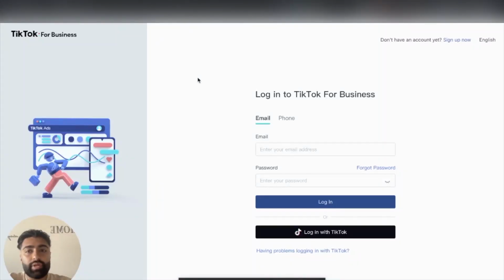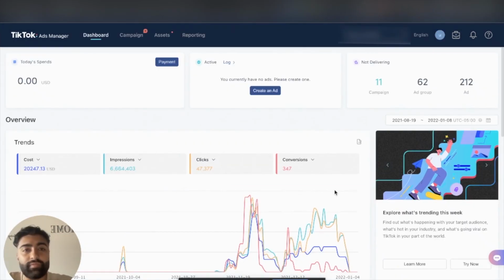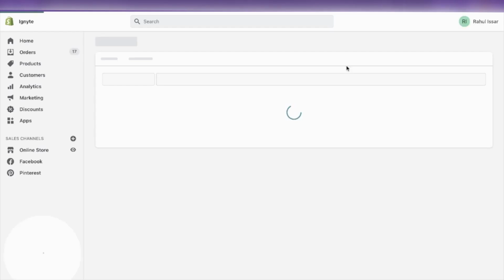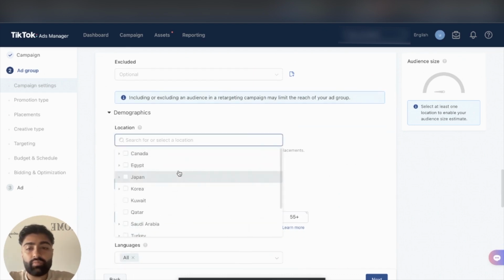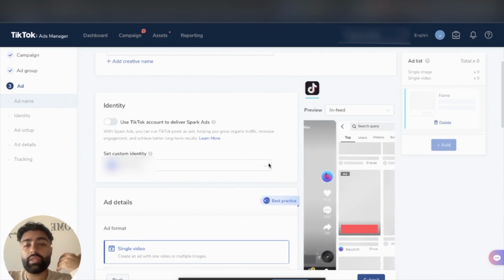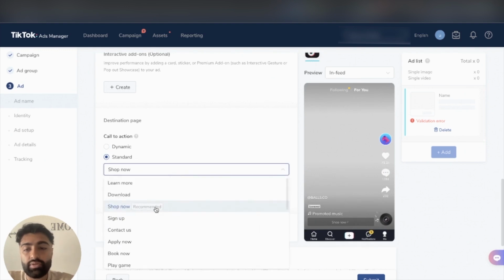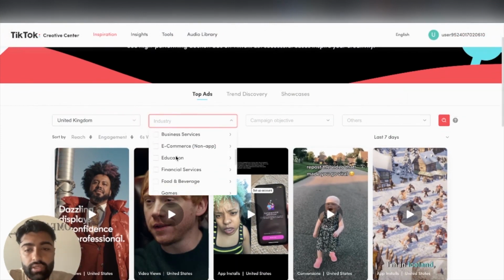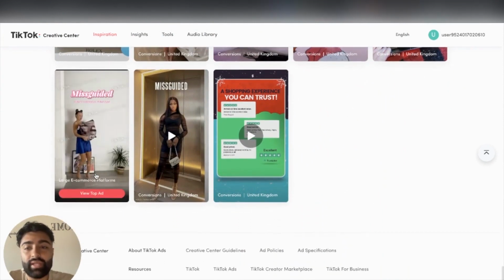How To Set Up Tiktok Ads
Today's upload is the most in-depth TikTok Ads video I have ever made for my Youtube channel!

In this video, you will learn everything you need to know from how to get set up, how to run them, creatives, targeting and more!

This video is the complete beginner's guide on how to advertise on Tiktok in 2022.

So make sure you have a pen and paper at the ready because this covers everything you need to know when learning how to create TikTok ads as a beginner.